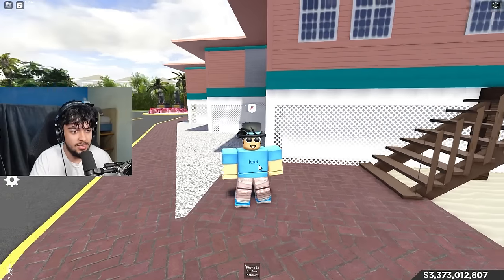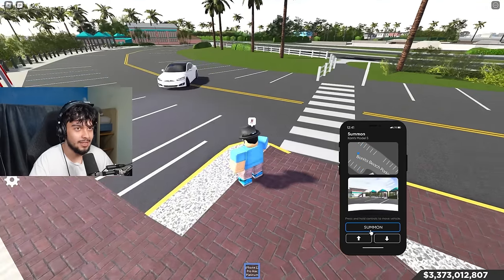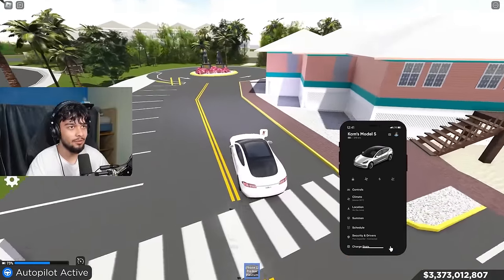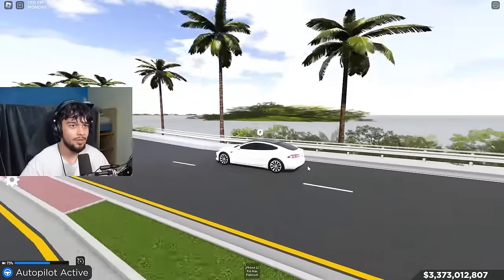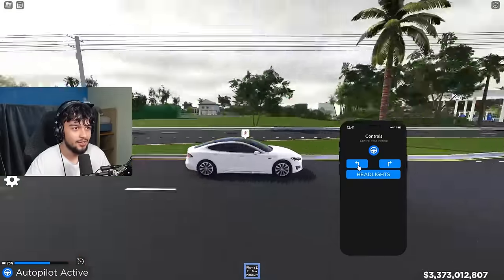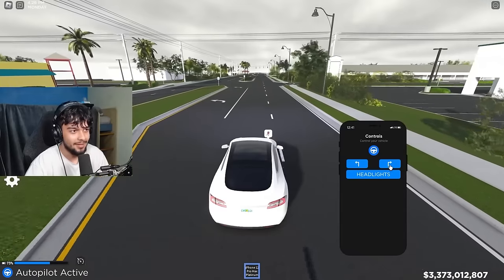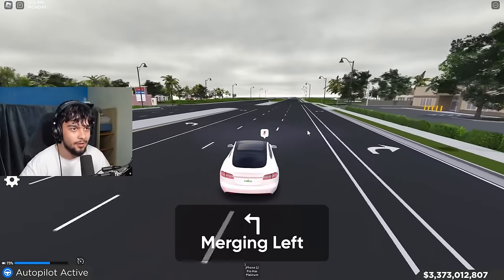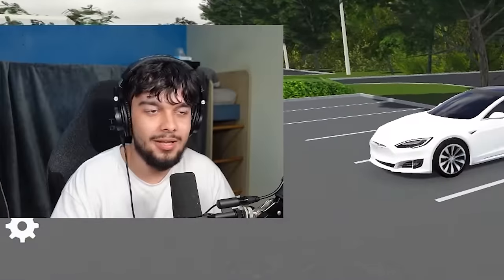I Tested AUTOPILOT In Southwest Florida!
In today's video, I test autopilot in southwest florida!